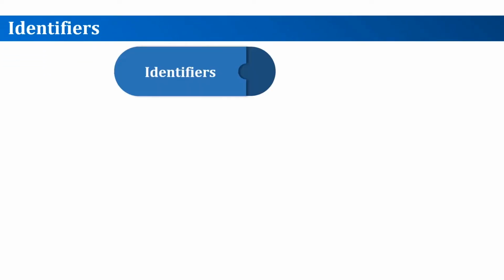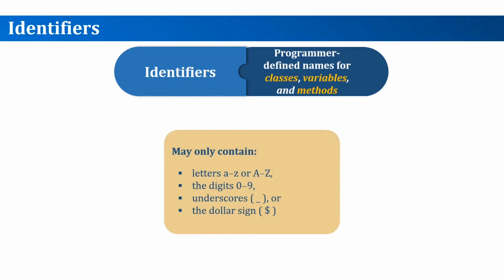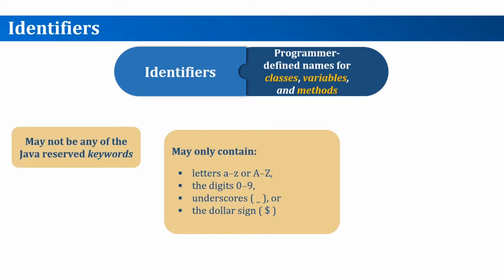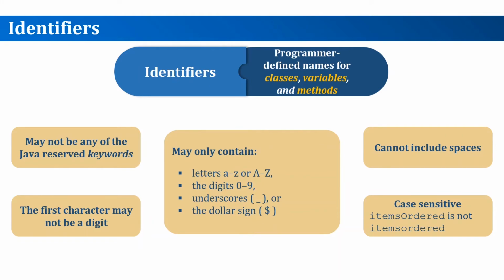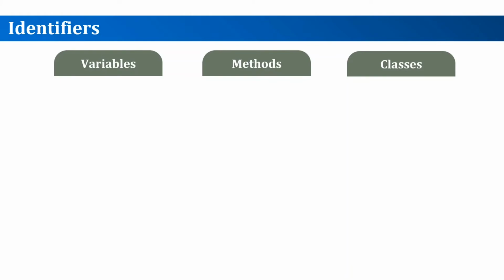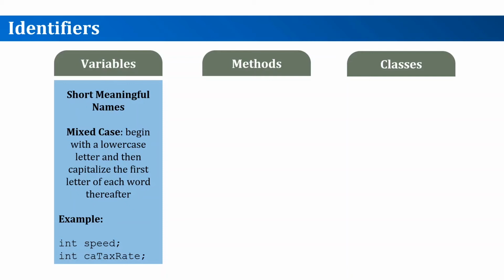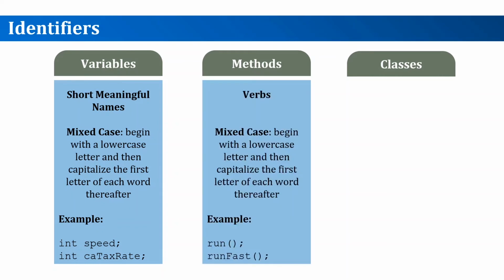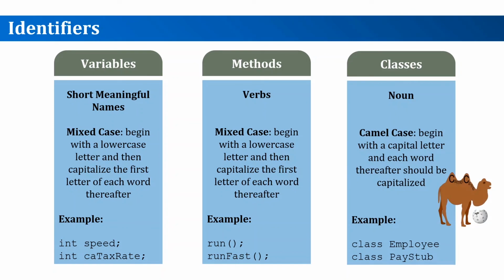Java Identifiers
In this video, we will learn what identifiers are and the rules for creating them in Java.